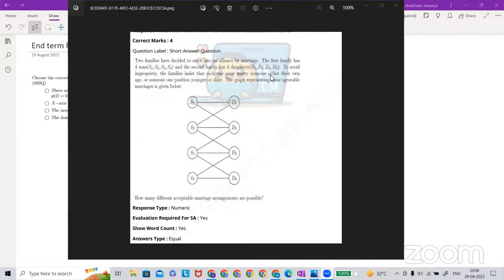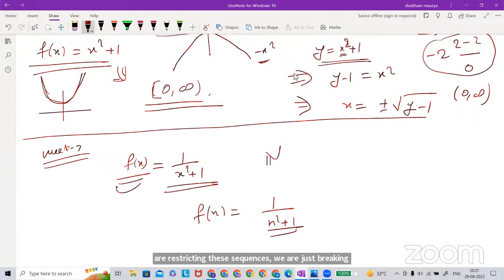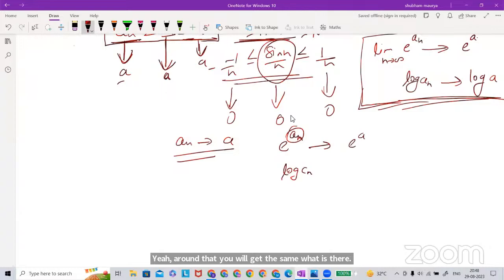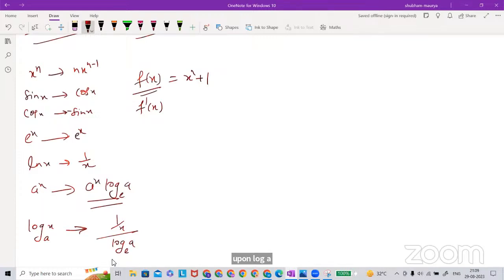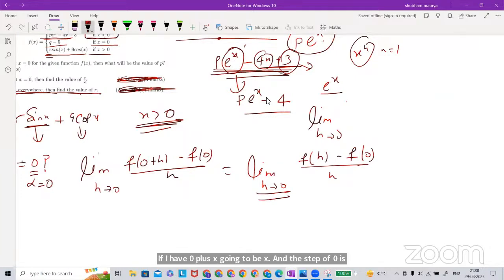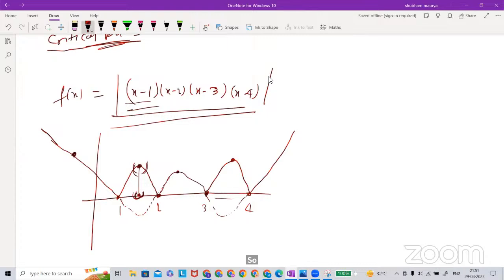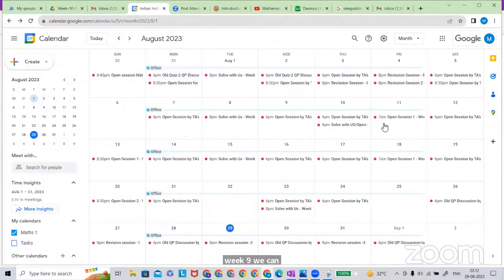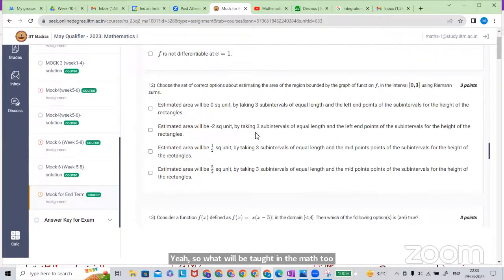Maths 1 - Revision session -2